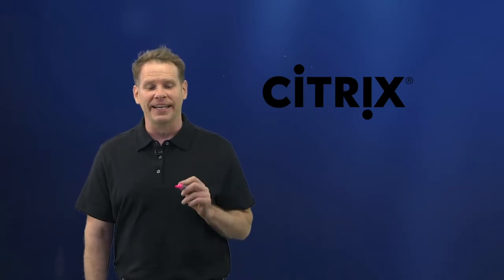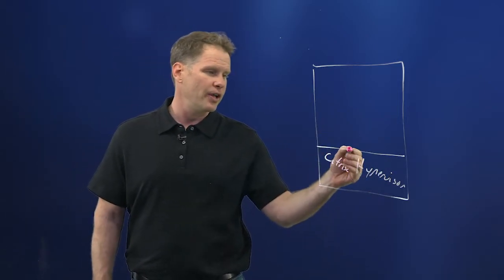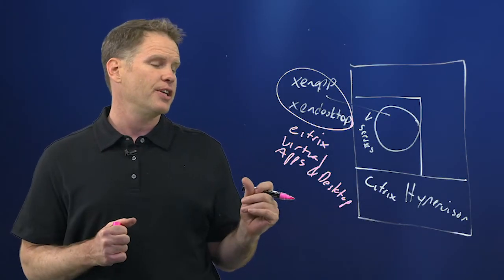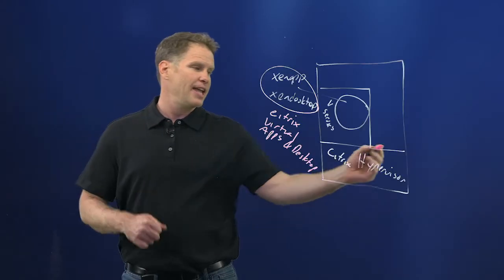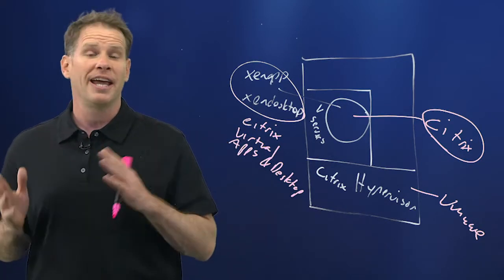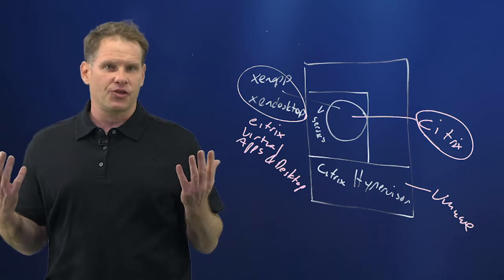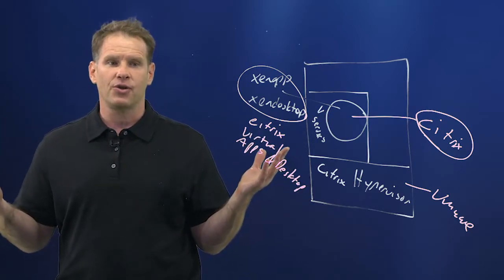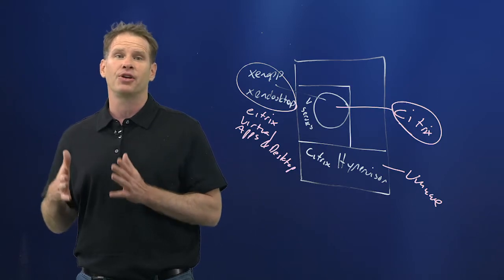Industry-Leading DaaS Providers: Citrix 101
Citrix is one of the industry's first companies to create desktop software. Find out how Desktop as a Service (DaaS) got started with their revolutionary Citrix Managed Desktops.